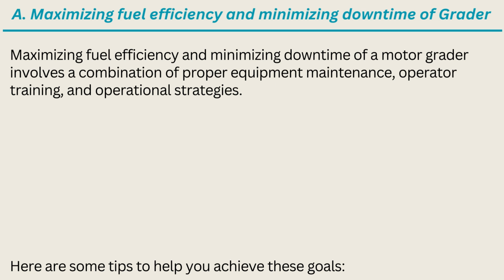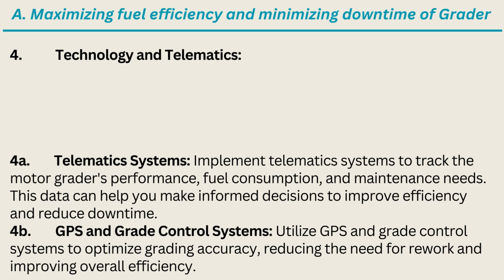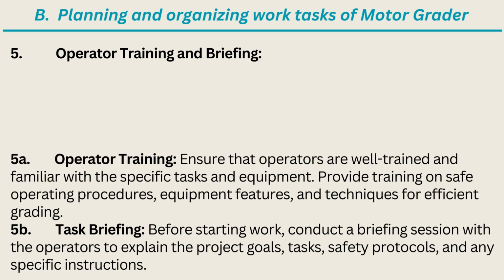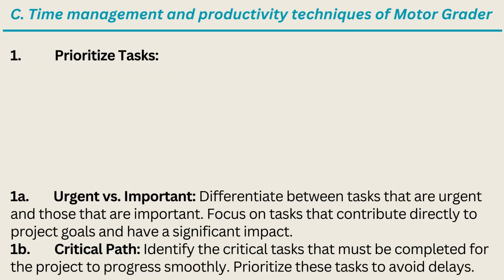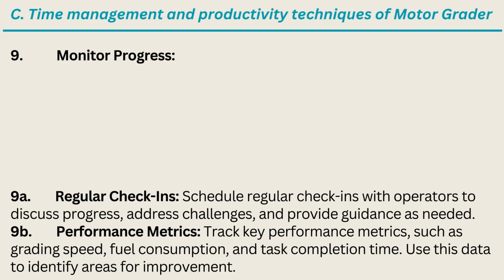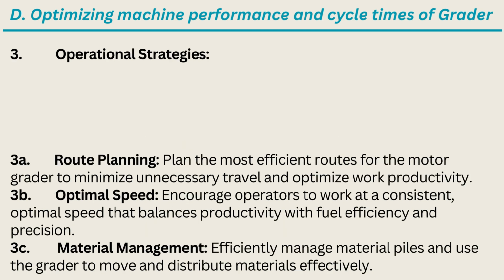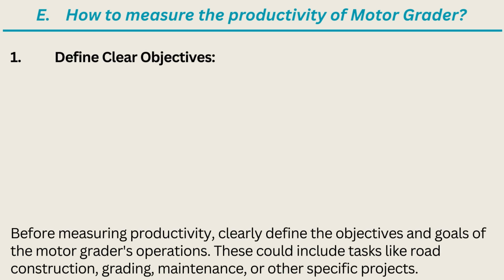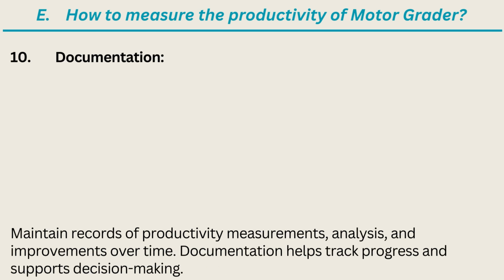MOTOR GRADER I Maximizing fuel efficiency I Productivity techniques I How to measure productivity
MOTOR GRADER I Overview of Motor Grader I Components and systems of a Motor Grader I     Benefits of Motor Grader I Safety considerations and best practices
MOTOR GRADER I Motor Grader Operation I Machine controls and functions I Basic manoeuvres and operating techniques I Motor Grader Work Detail I Precision and efficient operation
MOTOR GRADER I Maintenance and Inspection of Motor Grader I Routine maintenance tasks and schedules I Inspecting and troubleshooting Motor Grader I Preventive maintenance for extended machine life I Best Practices for Efficiency and Productivity of Motor Grader
MOTOR GRADER I Maximizing fuel efficiency and minimizing downtime I Planning and organizing work tasks I Time management and productivity techniques I Optimizing machine performance and cycle times I How to measure productivity

Dear friends,
This video is Topic FOUR of Basic skill of Motor Grader. Useful to construction professional and technicians working in construction and mining machines. Here we will discuss about:
A )         Maximizing fuel efficiency and minimizing downtime
B )         Planning and organizing work tasks
C )         Time management and productivity techniques
D )         Optimizing machine performance and cycle times
E )         How to measure productivity

A) Maximizing fuel efficiency and minimizing downtime of Motor Grader
Maximizing fuel efficiency and minimizing downtime of a motor grader involves a combination of proper equipment maintenance, operator training, and operational strategies. Here are some tips to help you achieve these goals:
1. Regular Maintenance:
2.  Operator Training:
3.  Operational Strategies:
4.  Technology and Telematics:
5. Spare Topics Inventory:

Remember that a holistic approach that combines maintenance, operator training, operational strategies, and technological solutions is key to maximizing fuel efficiency and minimizing downtime for your motor grader. Regularly review and adjust your strategies based on performance data and feedback from operators to continuously improve efficiency.

B) Planning and organizing work tasks of Motor Grader
Efficiently planning and organizing work tasks for a motor grader involves careful consideration of factors such as project requirements, equipment capabilities, operator skill, and safety. Here's a step-by-step guide to help you plan and organize work tasks effectively:
1. Understand Project Requirements:
2.  Assess Site Conditions:
3.  Task Prioritization:
4.  Equipment Preparation:
5. Operator Training and Briefing:
6.  Task Execution:
7.  Quality Control:
8.  Documentation:
9.  Continuous Improvement:

By following these steps and maintaining a systematic approach, you can effectively plan and organize work tasks for your motor grader, ensuring efficient and successful project execution.

C) Time management and productivity techniques of Motor Grader

Effective time management and productivity techniques are crucial for optimizing the performance of a motor grader and achieving efficient work outcomes. Here are some techniques to help you manage time and enhance productivity:
1.  Prioritize Tasks:
2.  Create a Schedule:
3.  Utilize Technology:
4.  Batch Similar Tasks:
5.  Limit Distractions:
6.  Efficient Breaks:
7.  Continuous Learning:
8.  Set Goals and Milestones:
9.  Monitor Progress:
10.  Reflect and Improve:

By implementing these time management and productivity techniques, you can enhance the efficiency of your motor grader operations, minimize downtime, and achieve optimal results in your grading projects.

D) Optimizing machine performance and cycle times of Motor Grader

Optimizing machine performance and cycle times of a motor grader involves a combination of efficient operational practices, proper equipment maintenance, skilled operator techniques, and the use of technology. Here's a comprehensive guide to help you achieve these goals:
1.  Regular Equipment Maintenance:
2.  Operator Training and Techniques:
3.  Operational Strategies:
4.  Technology Integration:
5.  Cycle Time Reduction:
6.  Data Analysis and Continuous Improvement:

E) How to measure productivity of Motor Grader?

Measuring the productivity of a motor grader involves tracking key performance indicators (KPIs) that reflect the efficiency and effectiveness of its operations.
Here are some steps and metrics you can use to measure the productivity of a motor grader:

1.  Define Clear Objectives:
2.  Select Appropriate Metrics:
3.  Collect Data:
4.  Calculate and Analyze Metrics:
5.  Benchmarking:
6.  Continuous Improvement:
7.  Operator Feedback:
8.  Performance Dashboards:
9.  Regular Review and Adjustments:
10.  Documentation: